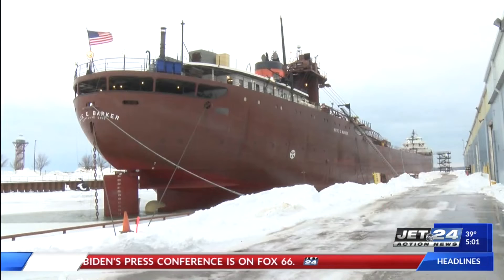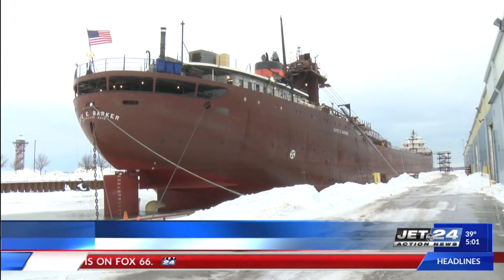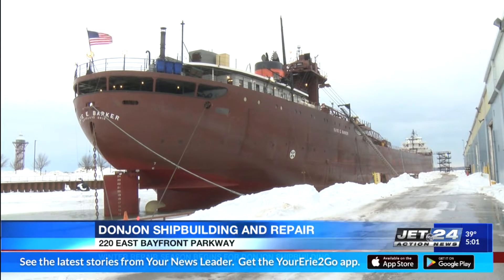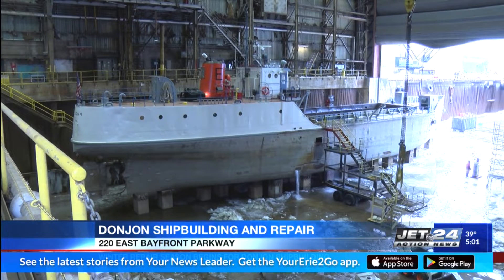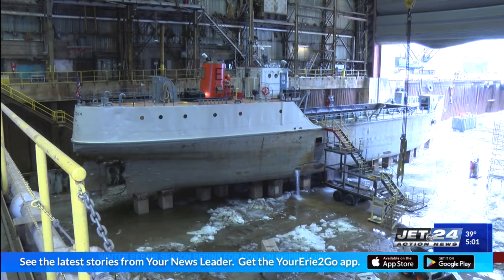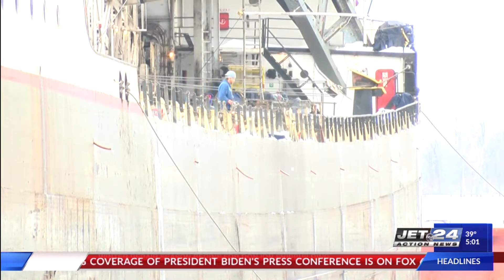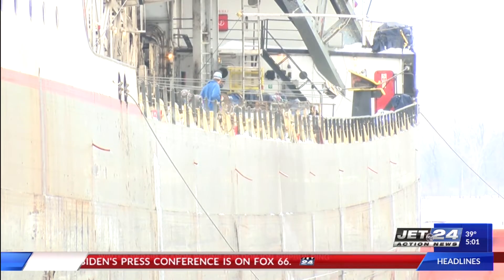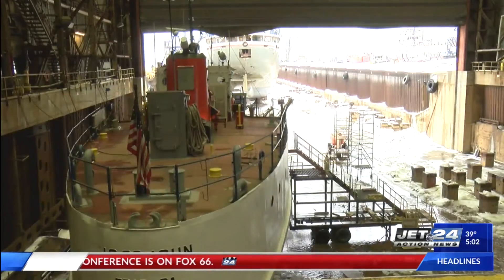Winter repair season begins for Don Jon Shipbuilding